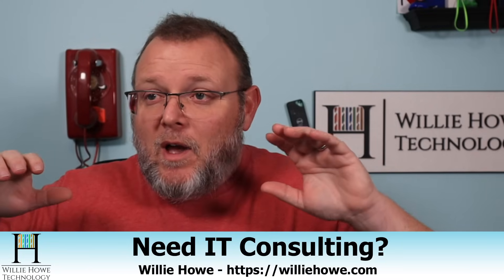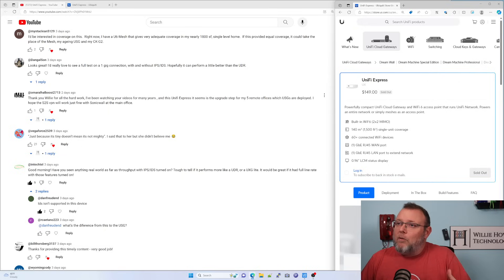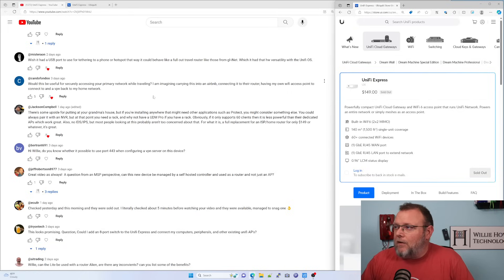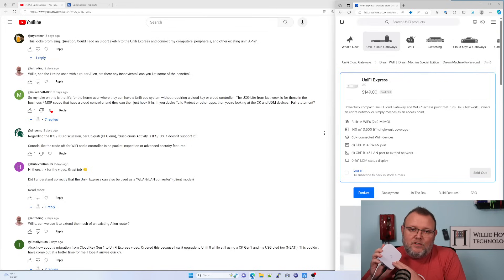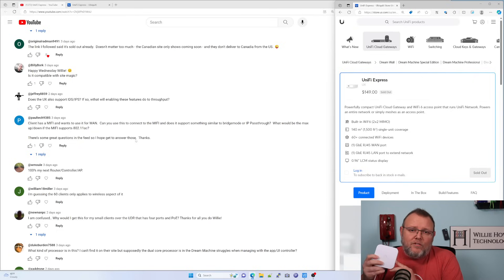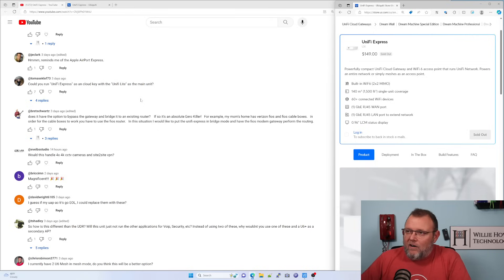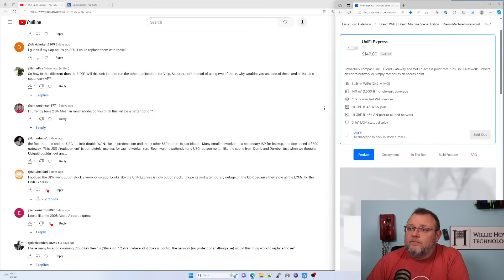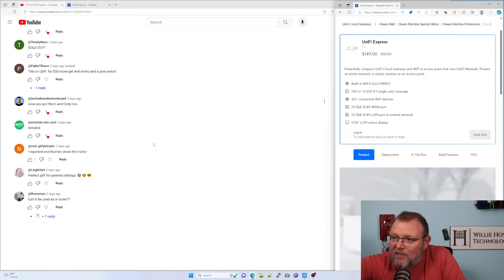UniFi Express - Your Questions Answered (Mostly)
Here's my first follow-up on all the questions you've been asking!  I'll be doing further physical testing and follow up ASAP!